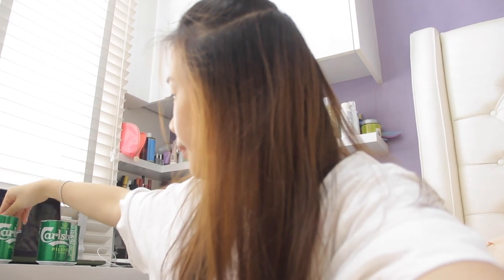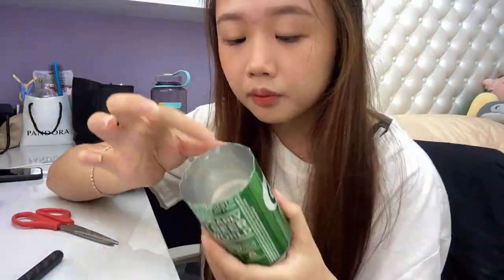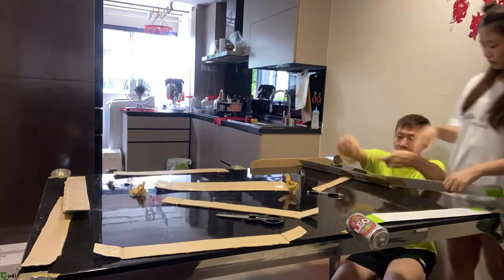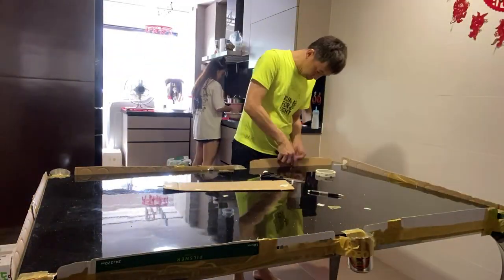WHAT TO DO DURING QUARANTINE?!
HEY FRIENDS! Hope this video entertained you and inspired you to have some fun at home despite being quarantined.